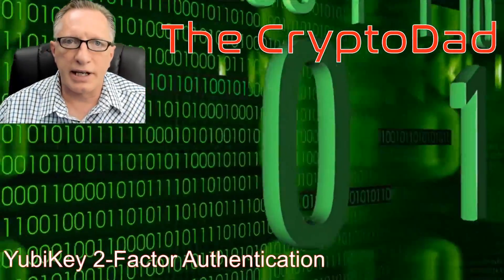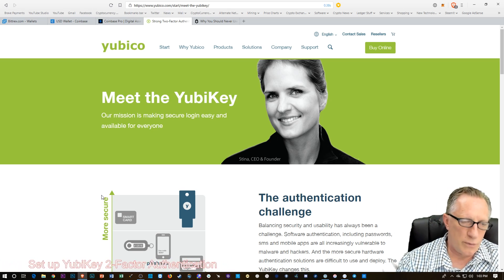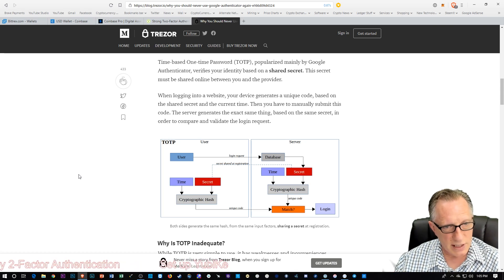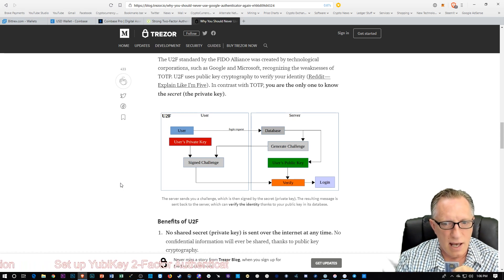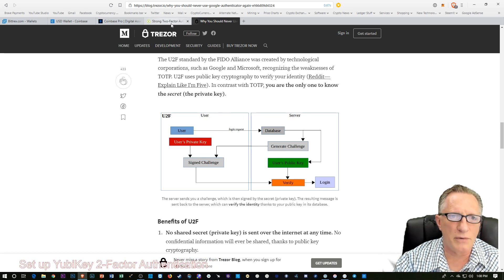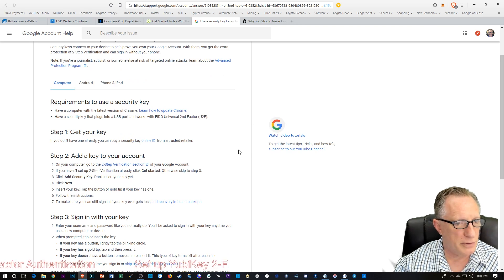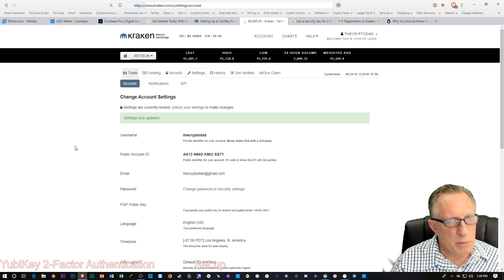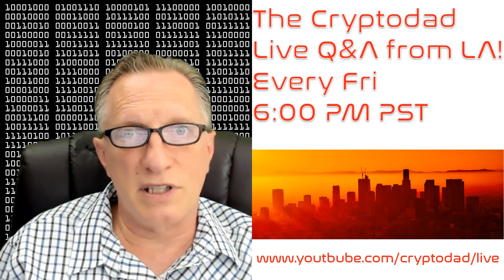Using FIDO U2F Two Factor Authentication with Yubi Key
Join CryptoDad as he walks you through the setup of a YubiKey device for enabling 2-factor Authentication.

YubiKey 4 Nano
YubiKey NEO
YubiKey 4

3MssiN2oYf3fThvMUfVGziPdnkG1Bp7JQP
0xEB5DF9A76e24516c49fBaBb082906E87242Fb315
MVTh6FECgK17wRZ8Mi4gkRPpCM5j3xrCot
3CyFak27g5DernPEBttQ3fCS5uhTfu524G